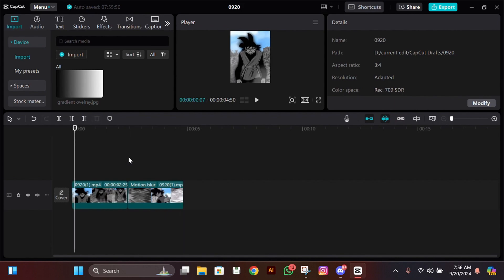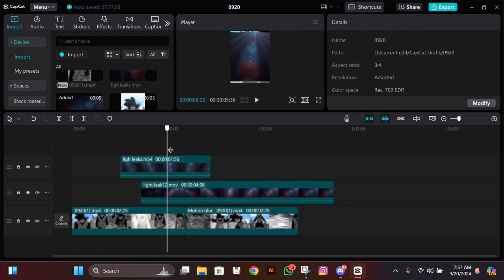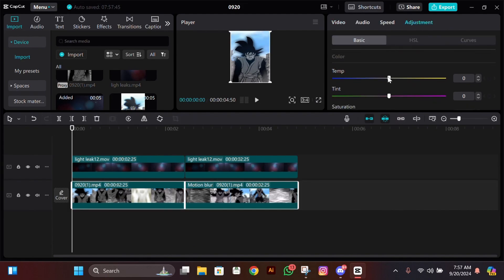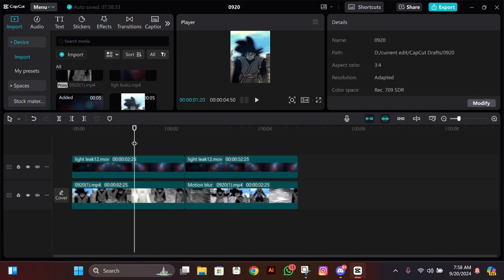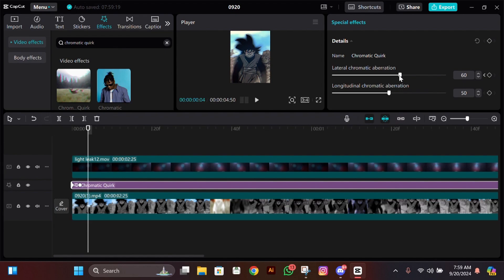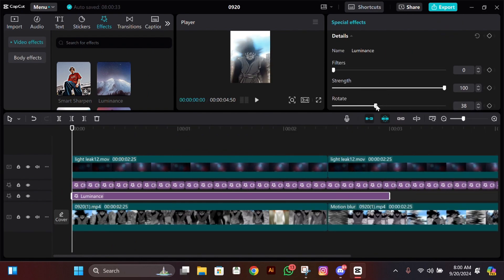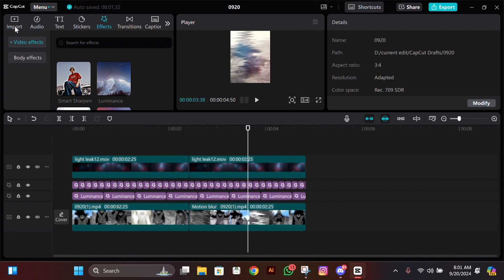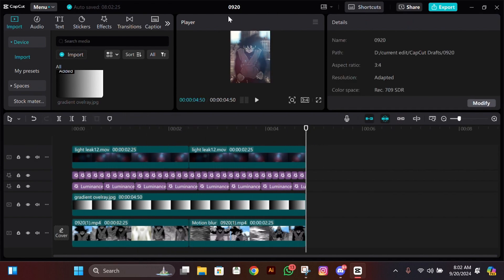Manga CC Tutorial | Advanced CC Tutorial In Capcut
Manga CC Tutorial In Capcut
Advanced Manga CC Tutorial In Capcut
Fire Manga CC Tutorial In Capcut